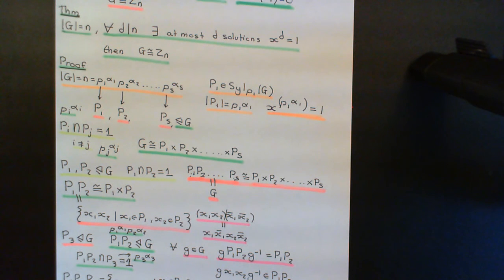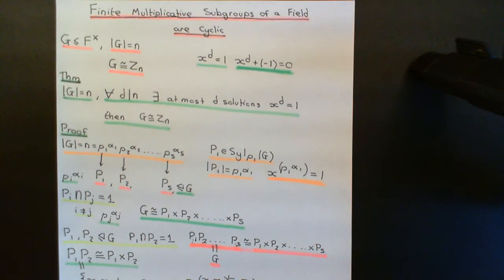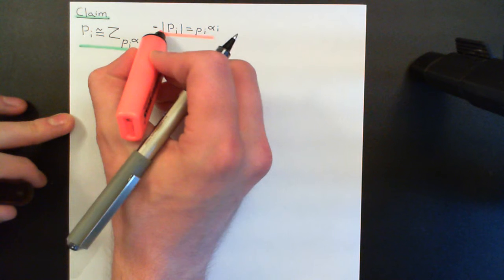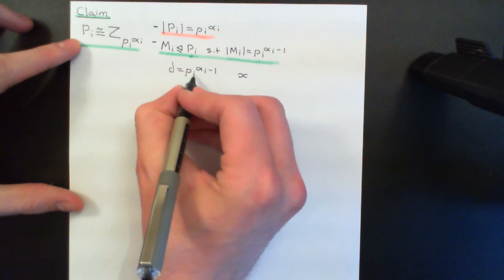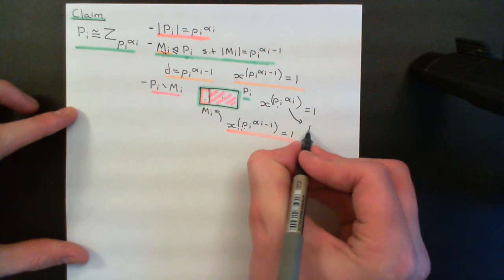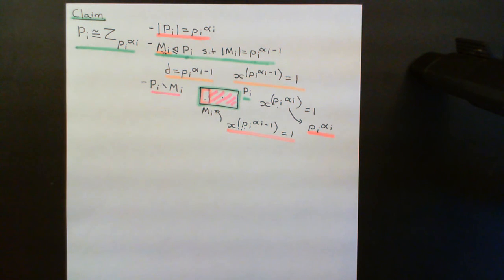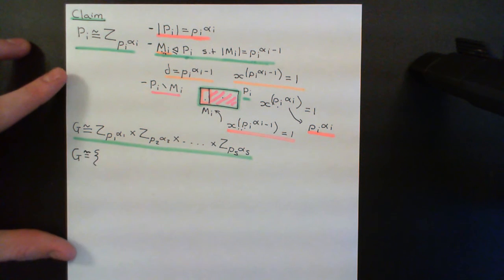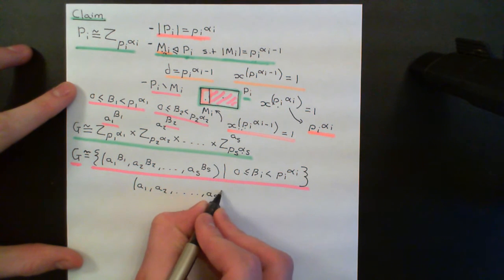Finite Multiplicative Subgroups of Fields are Cyclic Part 3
In this video we prove that a finite multiplicative subgroup of a field is cyclic.